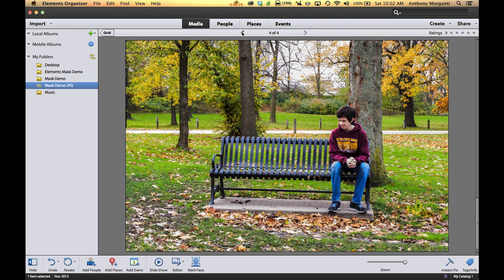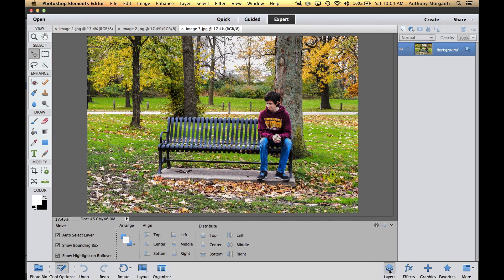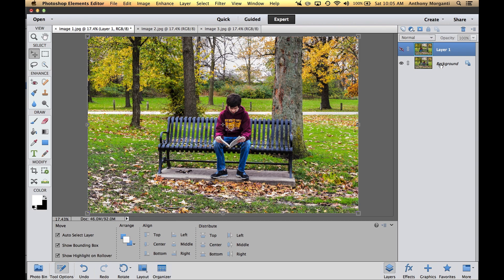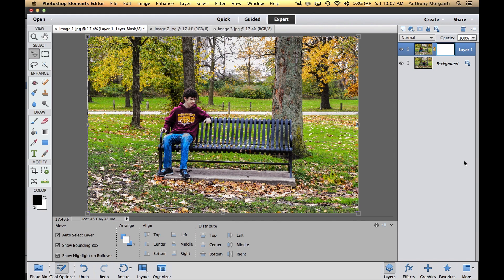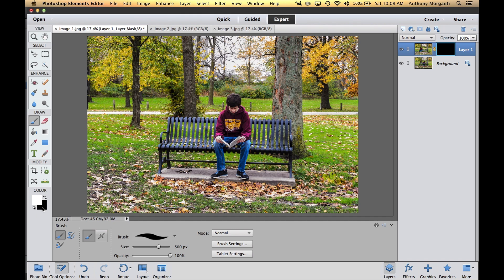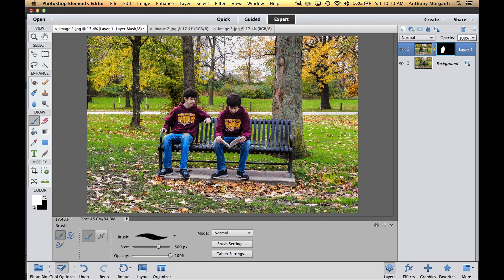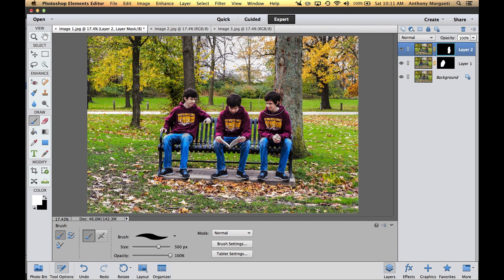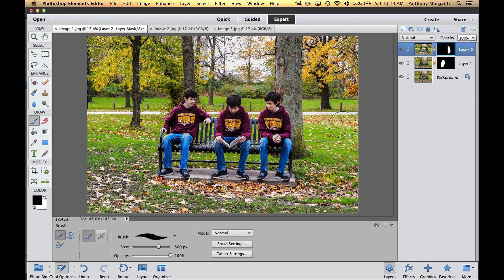Learn Adobe Photoshop Elements - Episode 7: Layers and Layer Masks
In this, Episode 7 of Learn Adobe Photoshop Elements, we learn about layers and layer masks by creating three layers from 3 separate images then using layer masks to blend them together.

This is the first Episode of Learn Adobe Photoshop Elements that I'm using Adobe Photoshop Elements 12. The instruction is identical for Elements 11 so, whatever version you own, you'll be able to do this exactly as demonstrated.

This training series is courtesy of - Tons of photography how-to articles and videos.

If you would like the files used in this tutorial to try this technique out, you can find the information on how to download them on my website here: